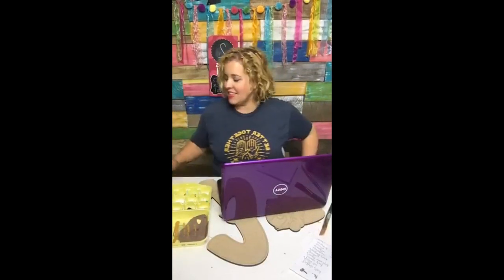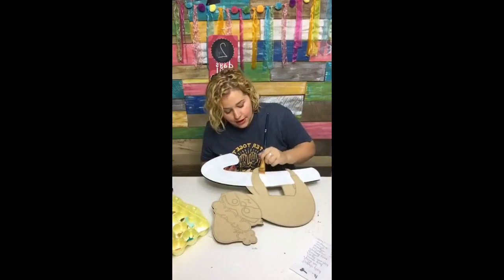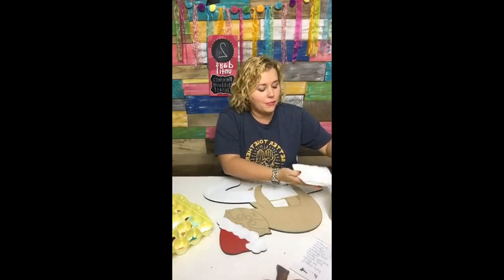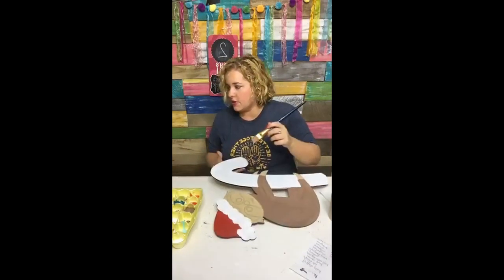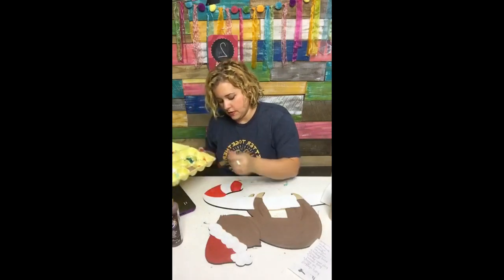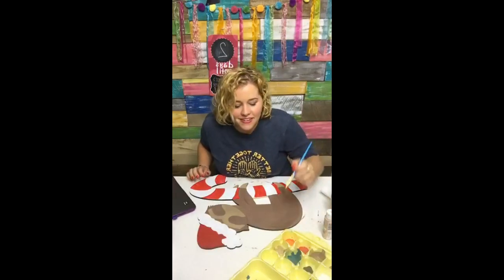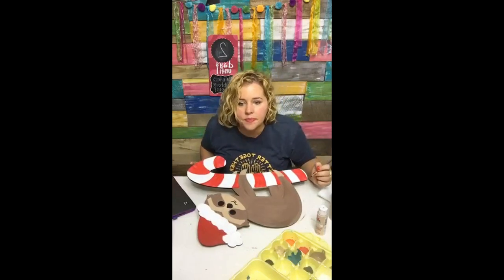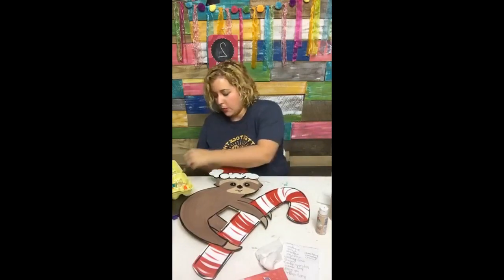How to Paint a Sloth on a Candy Cane with Tamara Bennett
Registration for Painter's Clubhouse closes at midnight on Friday night and won't open again until Spring 2020

See some of my favorite tools and more in my